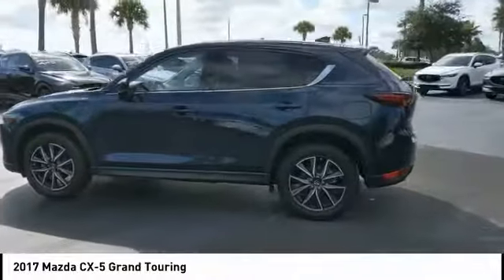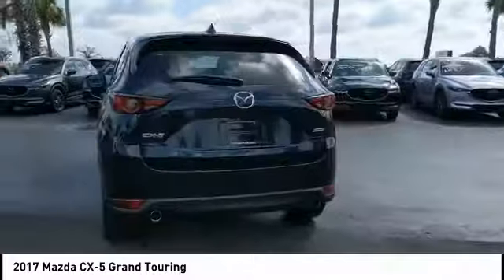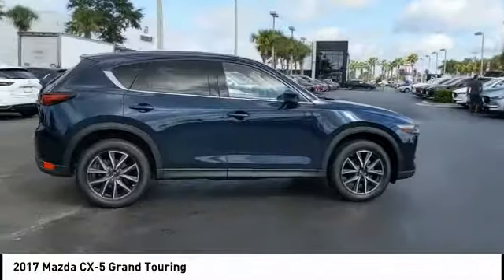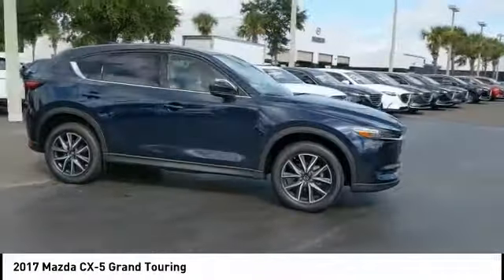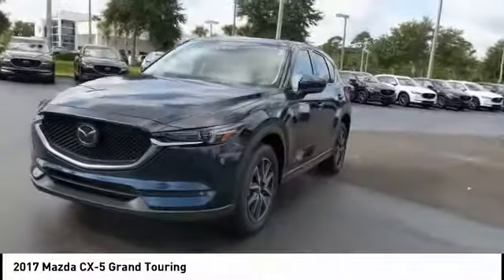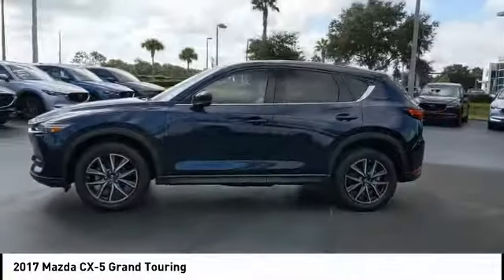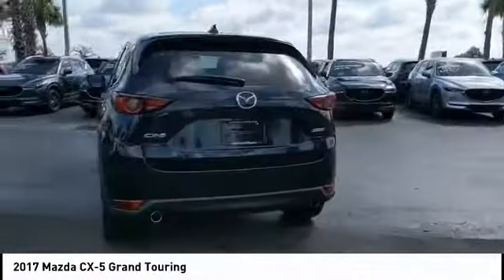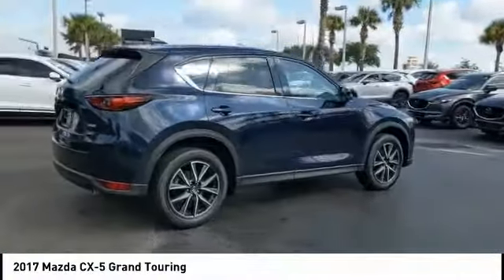2017 Mazda CX-5 Daytona Beach FL MDT3085A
2017 Mazda CX-5 Grand Touring

Daytona Mazda
1312 North Tomoka Farms Rd

Clean CARFAX. CARFAX One-Owner. **CERTIFIED MAZDA 7yr or 100,000 mi Powertrain Warranty, **FRESH TRADE-IN MORE PHOTOS COMING SOON!, **NAVIGATION, **POWER MOONROOF, **CLEAN CARFAX, **REMAINDER OF FACTORY WARRANTY, **FULLY SERVICED BY A FACTORY TRAINED TECH, **REAR BACK-UP CAMERA, **LOCAL TRADE, **NON SMOKER, **PREMIUM WHEELS, **LEATHER SEATS, **ONE OWNER, **BLUETOOTH, **AUTOMATIC TRANSMISSION, ABS brakes, Active Cruise Control, Alloy wheels, Electronic Stability Control, Emergency communication system, Front dual zone A/C, Heated door mirrors, Heated front seats, Illuminated entry, Leather Seat Trim, Low tire pressure warning, Navigation System, Power Liftgate, Power moonroof, Remote keyless entry, Traction control. This 2017 Mazda CX-5 is a. Deep Crystal Blue Mica CX-5 6-Speed Automatic Odometer is 977 miles below market average! 24/31 City/Highway MPGCertified.Mazda Certified Pre-Owned Details:* Warranty Deductible: $0* 160 Point Inspection* Transferable Warranty* Powertrain Limited Warranty: 84 Month/100,000 Mile (whichever comes first) from original in-service date* Limited Warranty: 12 Month/12,000 Mile (whichever comes first) after new car warranty expires or from certified purchase date* Includes Autocheck Vehicle History Report with 3 Year Buyback Protection* Vehicle History* Roadside AssistanceAwards:* 2017 KBB.com Brand Image AwardsAll of our vehicles are ASE Certified inspected so you can buy with confidence from Daytona Mazda. Proudly serving Daytona Beach, Palm Coast, Port Orange, Deland, Deltona and beyond, there are numerous reasons to choose Daytona Mazda. Online prices require financing for a minimum of 6 months. Please contact dealer for details. If you're looking for a new vehicle, we have a great selection of brand new Mazda models including Mazda3, Mazda6, CX-5 and many more. If you need a pre-owned vehicle, there are plenty of used and Certified Pre-Owned Mazda models, as well as models from other makes like Honda, Ford, Nissan and more. Activation of the Mazda Certified Warranty will be an additional $998.00 to the cost of your Mazda. Contact Dealer for details.